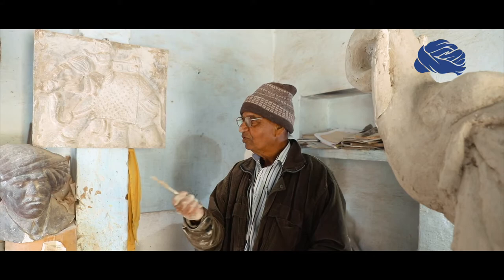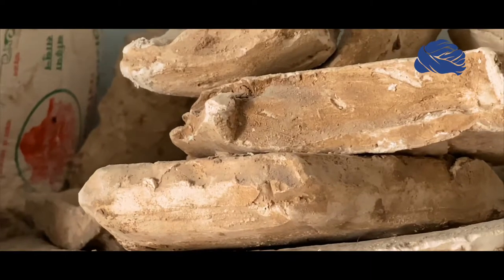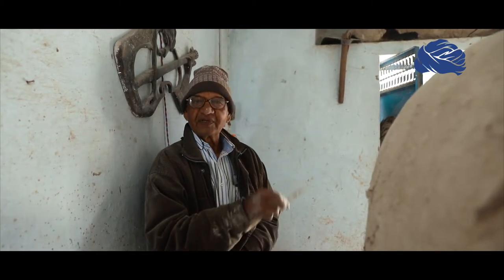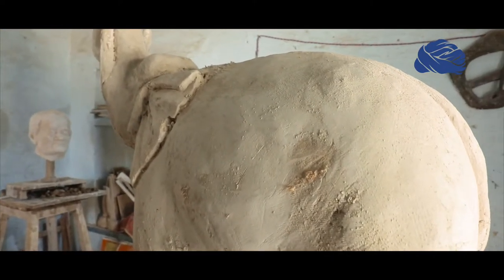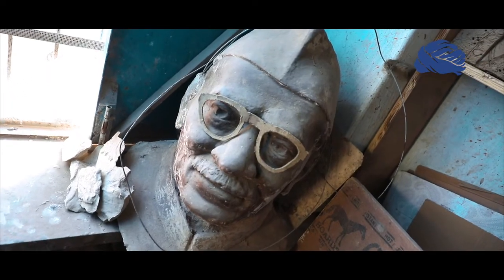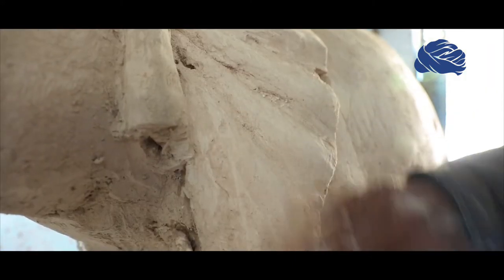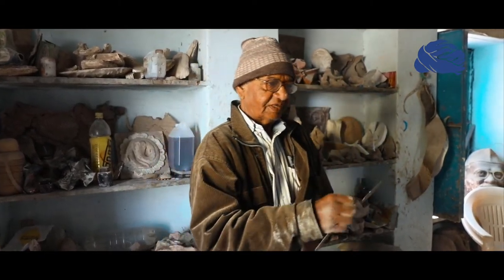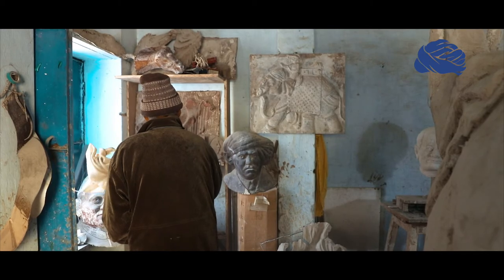Sculpting Artist - Sudhakar Belekar - Udaipur | Rajasthan Studio Art Experience (Archive)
Give form to the formless with Professor S.N. Belekar

A practising sculptor for more than 40 years, Professor Sudhakar Belekar has been awarded the Maharashtra State Award for Art as well as recognition from the Gujarat Lalit Kala Academy for his work. He works on clay, fibreglass, PoP, metal, and stone.

About Art-
It was around the 8th century that the temple sculpture of Rajasthan flourished. Rajasthan is world-famous for its awe-inspiring architectural monuments made of stone. Forts, Palaces, and Temples are the amazing success of the craftsmen that have few competitors. The bright stone-carving or delicate jali work in stone of this region is very characteristic. Columns, jharokhas (windows), brackets, domes, cupolas, and arches are meticulously carved. Using simple tools like chisel, hammer, and borer they give meaning & form to the formless.